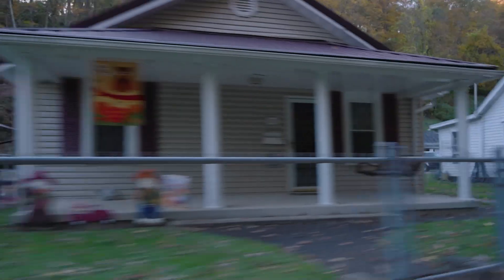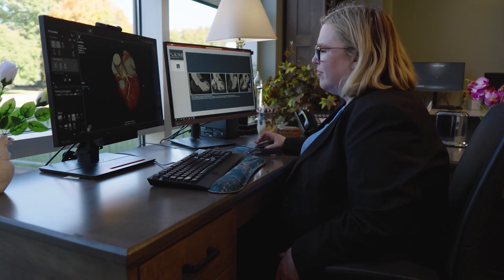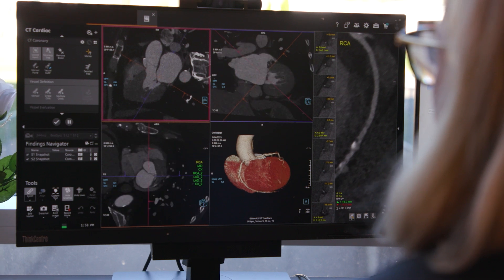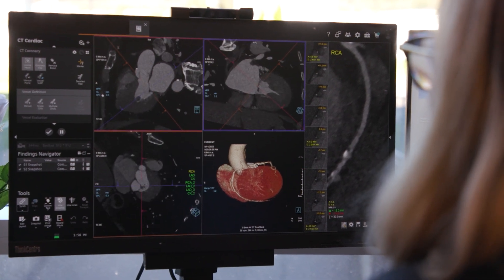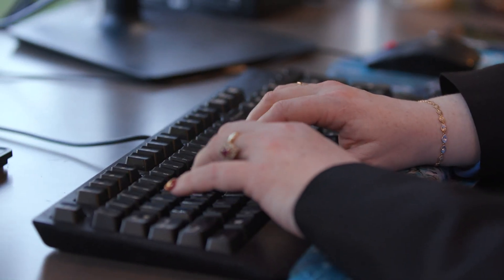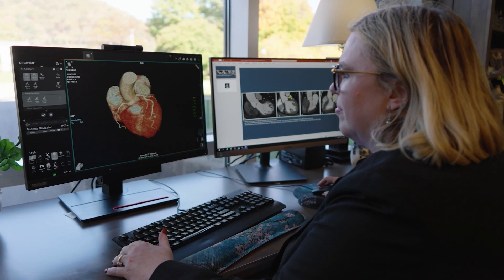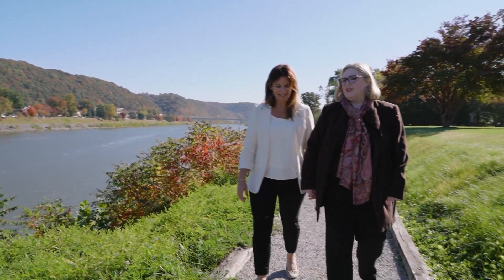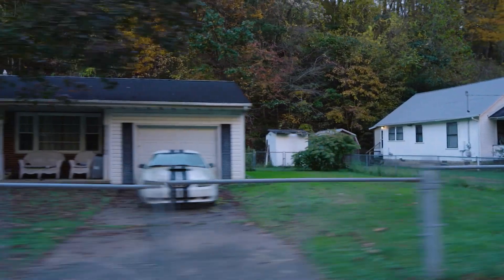Making advanced cardiac CT accessible everywhere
How can rural patients with heart disease get the care they need? Access to advanced cardiovascular imaging is critical—but for patients in rural areas, limited resources and complex health needs often lead to delays in diagnosis and care.

Sarah Rinehart, MD, FACC, FSCCT, Medical Director of Cardiovascular Imaging in West Virginia, is changing that. She's pioneering a cardiovascular CT program to bring vital diagnostics to rural communities, overcoming challenges to deliver better health outcomes.

Watch her story and learn how impactful care starts with overcoming barriers.